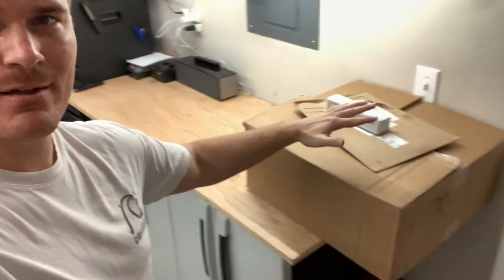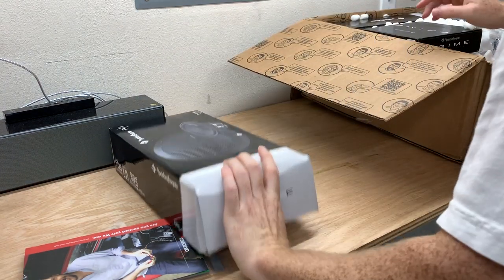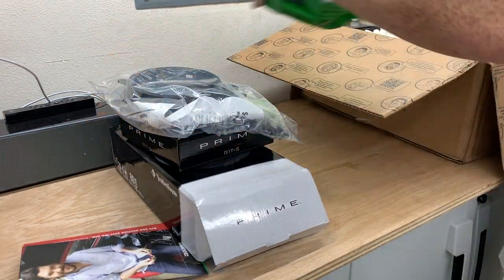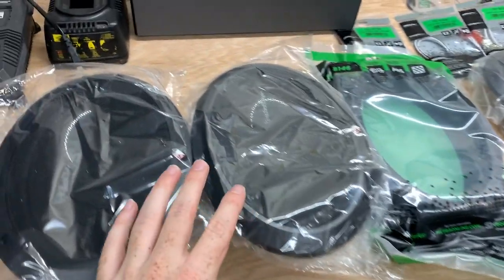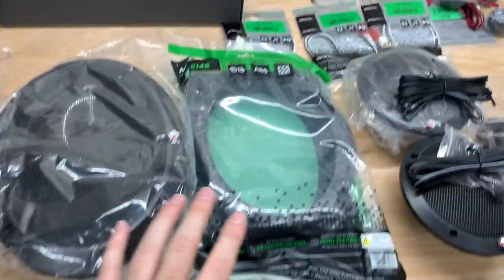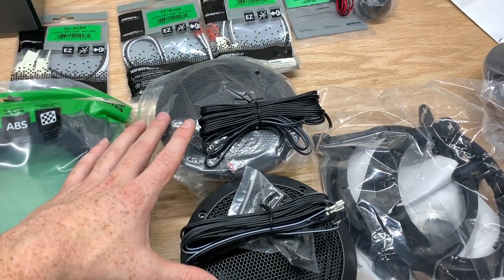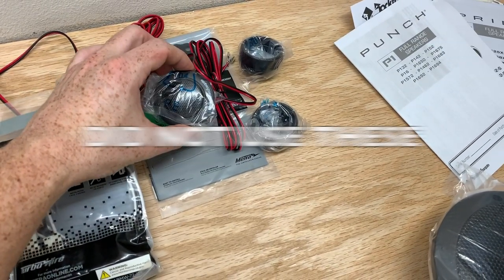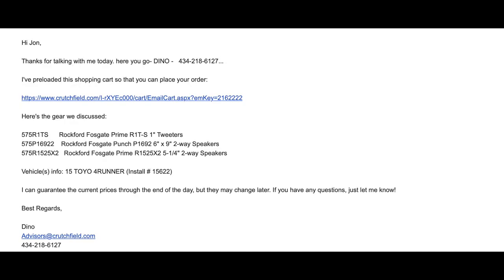4RUNNER Sound System Upgrade Playlist Intro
SPEAKERS
Just to give you an idea, you can play around with different speaker options and brands. Also play around with different sizes to for rears 5 1/4 or 6 1/2 work.

SOUND DEADENING

TRIM REMOVAL TOOL

This is the introduction video for the 5th gen 4runner sound system upgrade. This is a DIY audio upgrade with hardware and speakers purchases though crutchfield.com. It was over all a very easy process. I went with rockford fosgate speakers and they really sound great for being with the stock head unit. The Toyota 4runner sound system upgrade is very simple, yes there are kits out there, but this DIY is for a eighth of the price.

CURRENT MODS:
5% Ceramic Tint (Dan’s Tint Shop, Fort Walton Beach FL)
FRONT D-RINGS & ACCESSORIES: